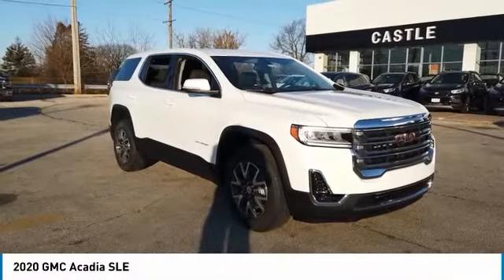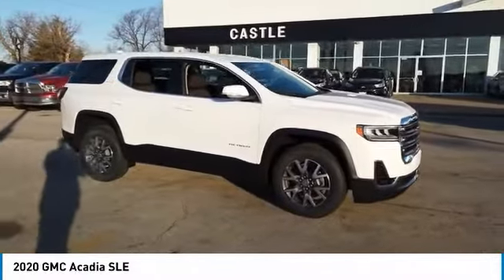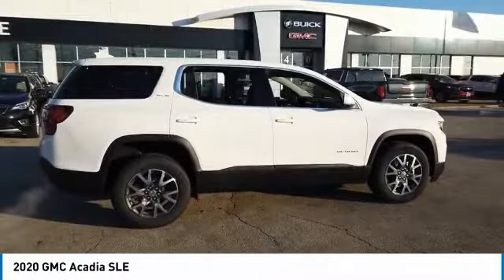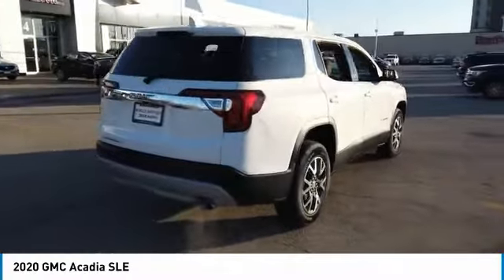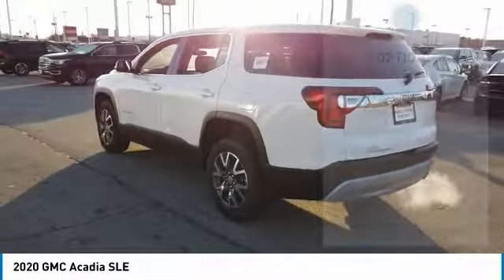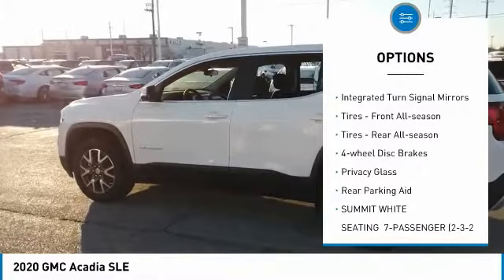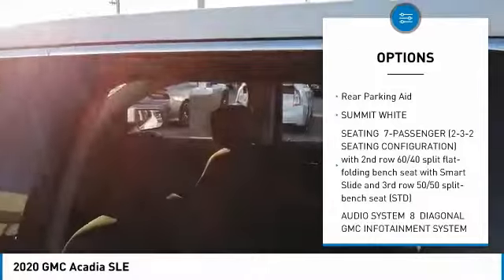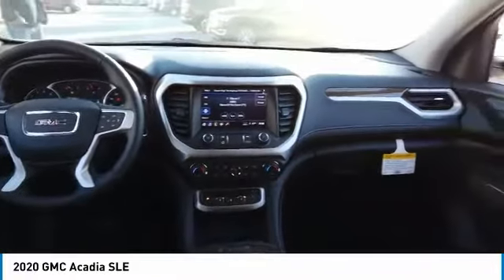2020 GMC Acadia 20285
2020 GMC ACADIA North Riverside, IL
Stock# 20285

$5,987 off MSRP! Priced below KBB Fair Purchase Price! 2020 GMC Acadia SLE 4D Sport Utility Summit White 2.5L 4-Cylinder DGI DOHC VVT FWD 21/27 City/Highway MPG